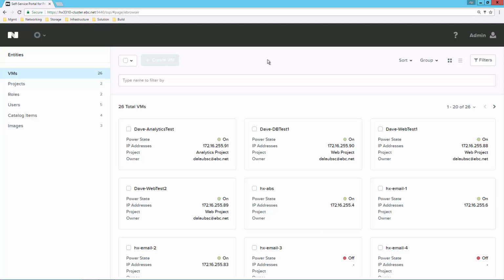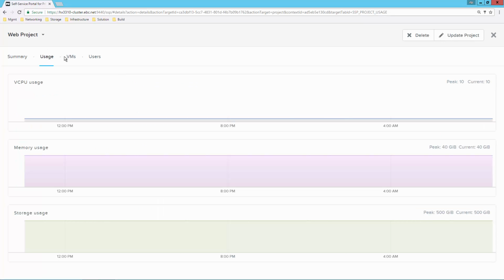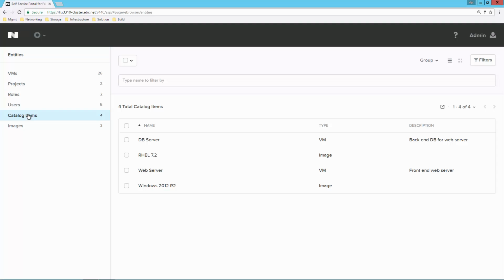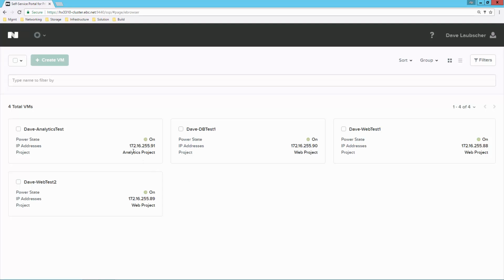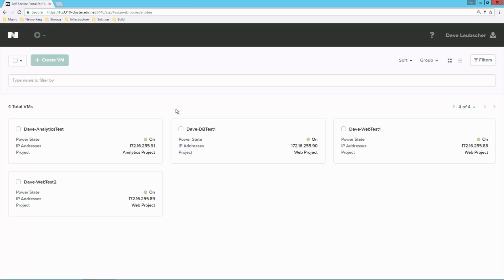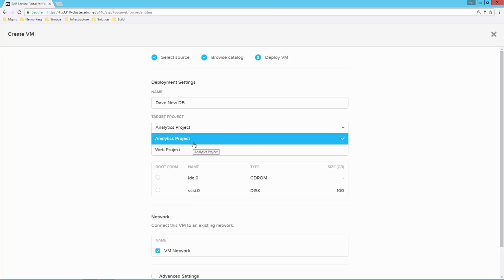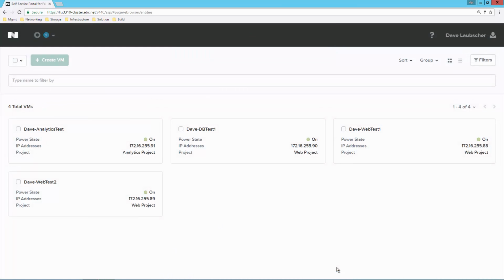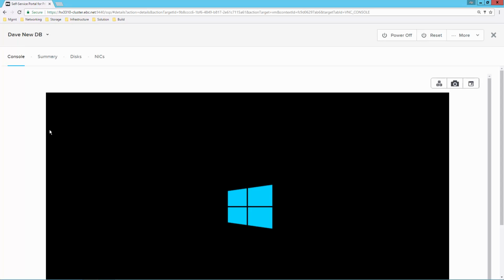Lenovo HX Series Self Service Portal Demo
Keeping up with workload provisioning requests from end users can be challenging.  With the Lenovo HX Series and the new Self Service Portal, IT Administrators can create an environment where end users can provision and control new workloads independently.